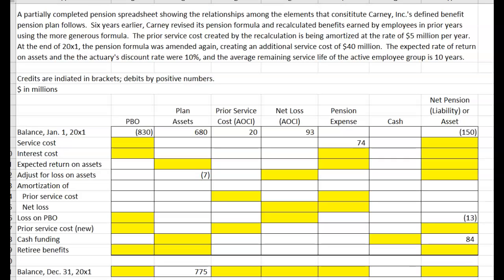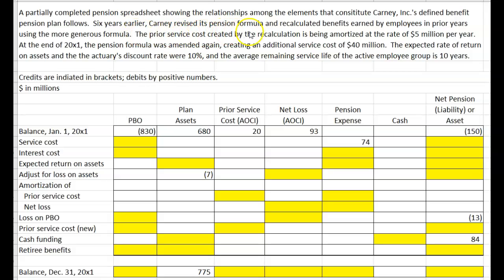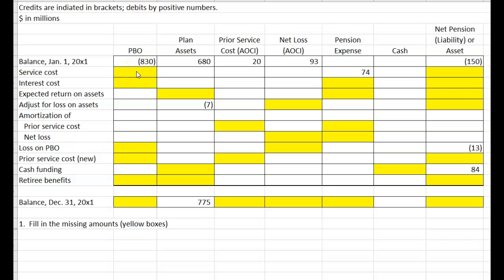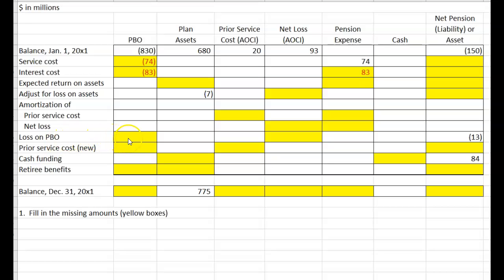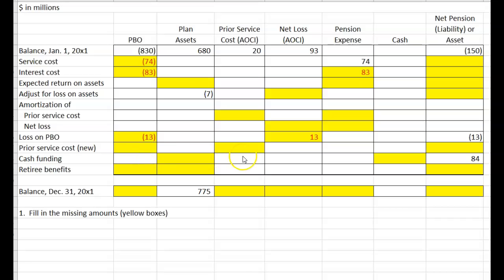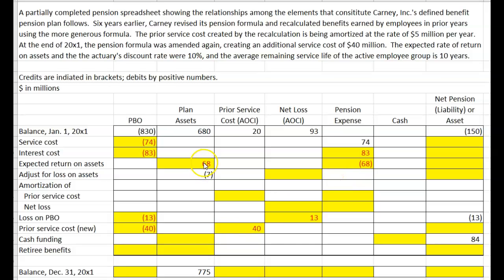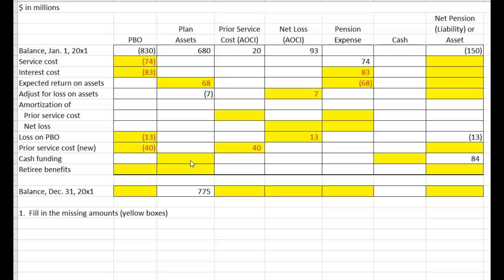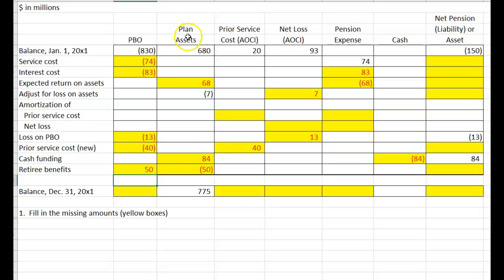Study Guide - CH 17.1